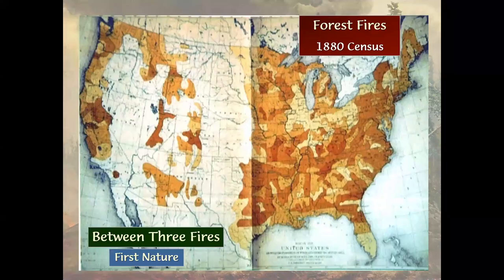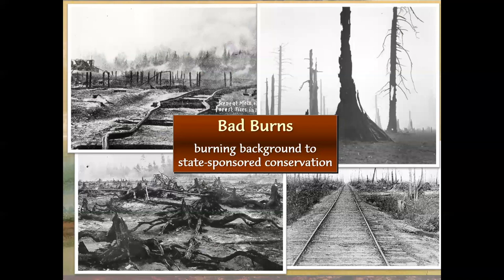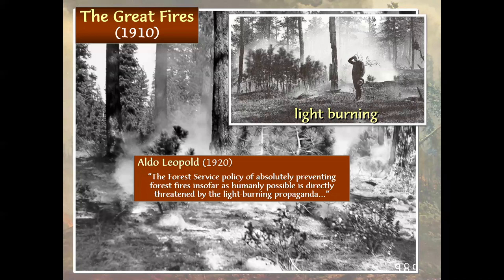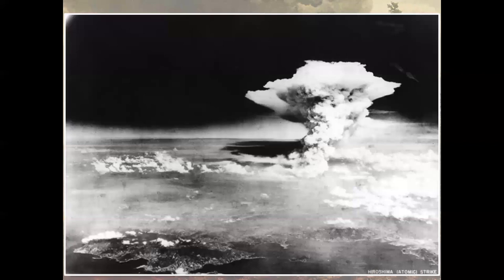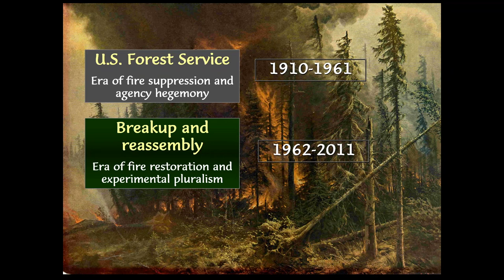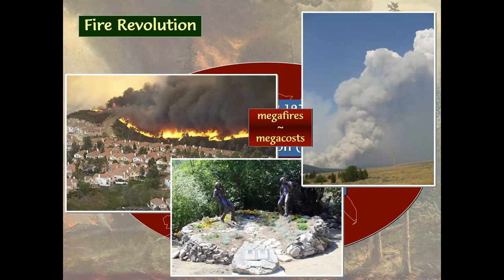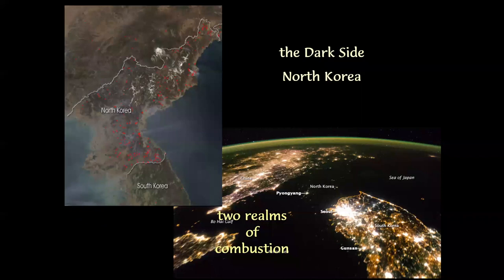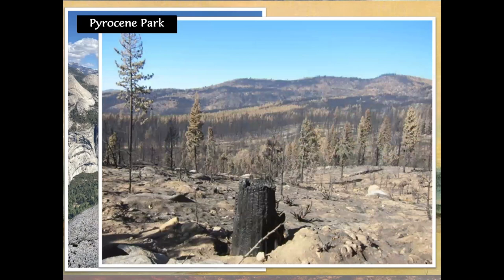Stephen J. Pyne presents "Between Three Fires"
In his talk "Between Three Fires," historian and author Stephen J. Pyne explores the past, present, and future of America's fire landscape.

Over 40 years, Pyne has written more than 30 books, mostly on the history and management of wildland and rural fires. Pyne's latest book, "The Pyrocene: How We Created an Age of Fire, and What Happens Next," tells the story of what happened when a humanity came of age with an especially fire-receptive time in Earth's history.  In The Pyrocene, he describes how we remade the Earth with fire, and how me might recover our responsibilities as keepers of the planetary flame.

This lecture was presented on February 22, 2022. It is part of "Lookout: Envisioning Futures with Wildfire," a series hosted by the Spring Creek Project and the Environmental Arts and Humanities Initiative at Oregon State University (OSU). The talk is followed by a Q&A, moderated by Spring Creek Project Program Manager Carly Lettero.

Learn more about the "Lookout: Envisioning Futures with Wildfire” lecture series on Spring Creek Project's